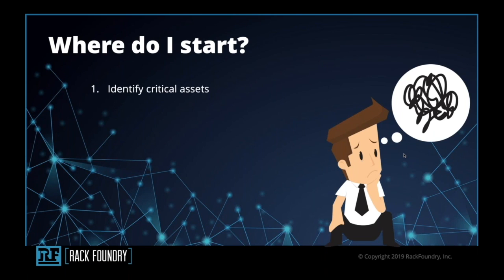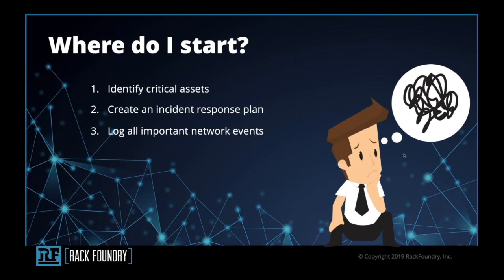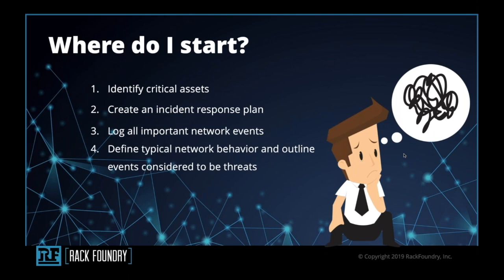Pass Your Next Audit with SIEM — RackFoundry Webinar Snippet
We know meeting compliance and audit objectives is no easy task. With all the available tools and solutions to choose from, deciding how to accomplish these requirements can be complicated and overwhelming.

However, with Security Information and Event Management (SIEM), along with a suite of detection & response tools, the hassle of meeting and maintaining compliance such as PCI DSS, HIPAA, NERC CIP, etc. becomes much easier.

Join us for a webinar with a RackFoundry Security Engineer to learn more about how deploying the right cybersecurity tools can help you improve your organization's security and meet regulations.